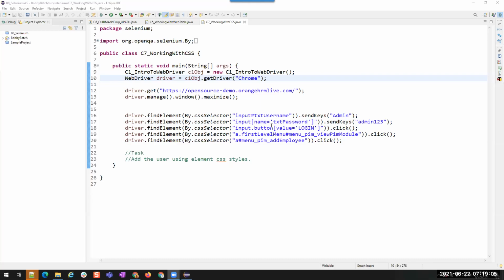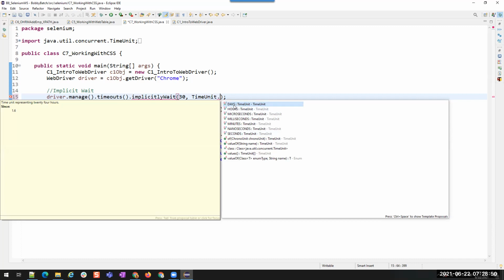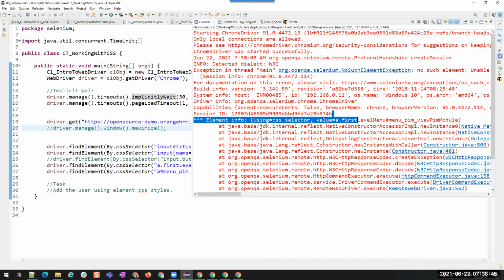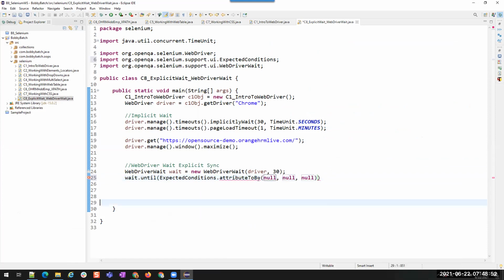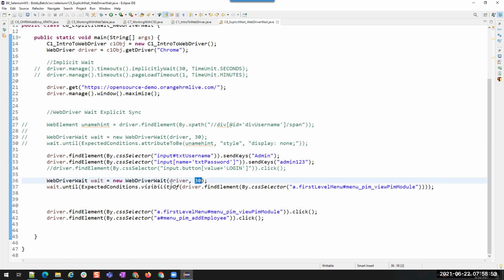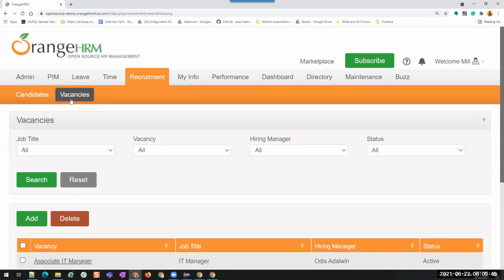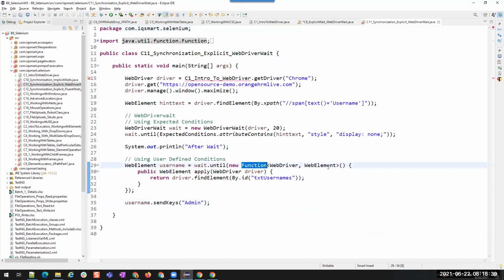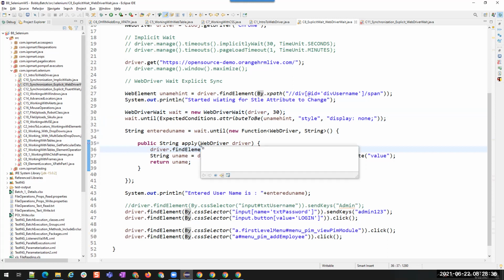30 Implicit Wait Explicit WebDriverWait